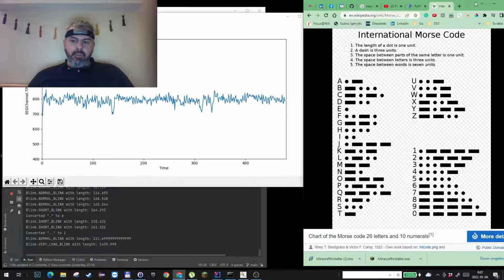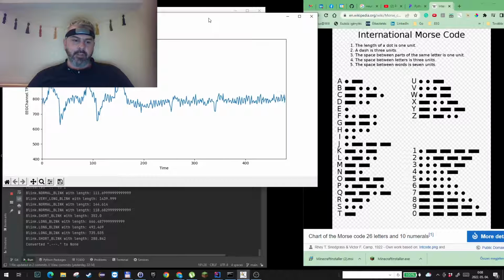Show Me Your Brainwaves and I Tell You What You Are Doing AKA Detecting Blinks AKA Agileish Walk 3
HI!

I am here again. I just finished my next agileish walk. I have reached the point where I can convert eyeblinks to letters and numbers.

I consider it a huge milestone as it means I am ready with the business logic of my web app. It took me only a little bit more than a week to develop this app from zero.

When I started I had almost no knowledge about brainwaves and Python, and by now I know quite a lot of things about both of them.

As you might already know I am building an open-source python framework with which you can jumpstart your BCI adventure letting you focus on writing the logic as I am implementing all the necessary stuff for getting and processing the raw EEG data.

The next step will be to develop a web app, which will display the current symbols of the already typed (blinked) text and also the Morse code to make it easier to use.

You can find the previous videos here:
Show Me Your Brainwaves and I Tell You What You Are Doing AKA Detecting Blinks AKA Agileish Walk 1

Show Me Your Brainwaves and I Tell You What You Are Doing AKA Detecting Blinks AKA Agileish Walk 2

Something good will happen to you today!